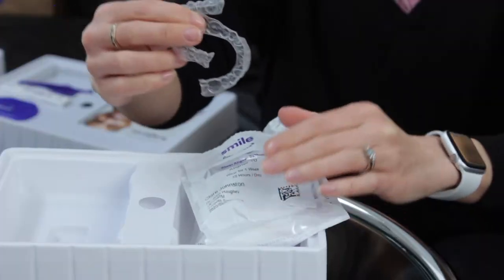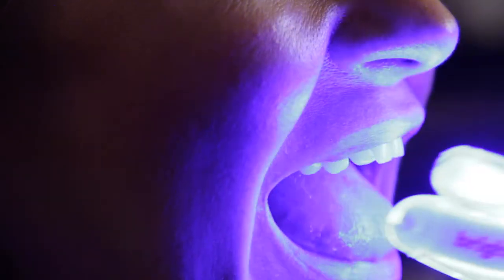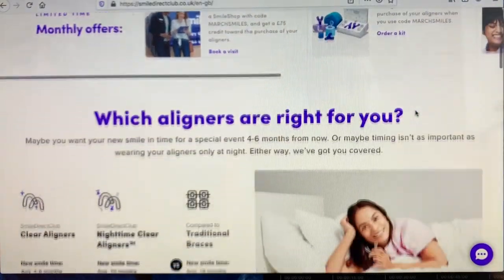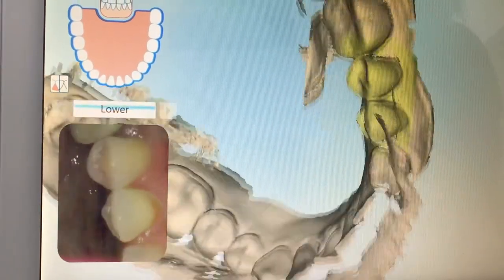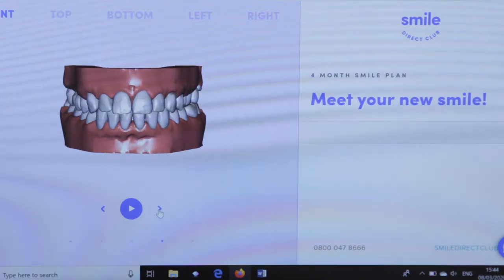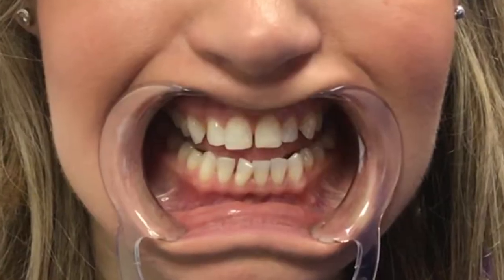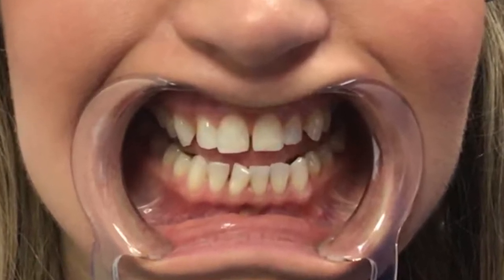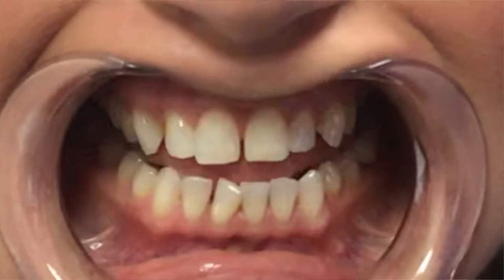Smile Direct Club review - treatment plan finished but my teeth aren't straight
Journalist Clare Johnston reports back at the end of her four-month teeth-straightening treatment plan with SmileDirectClub. Sadly, the result isn't as she'd hoped.